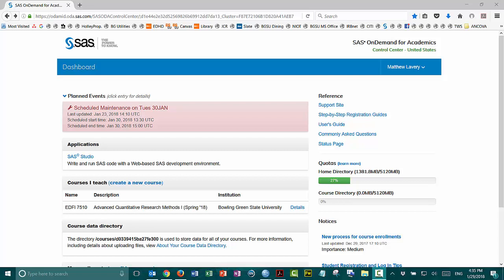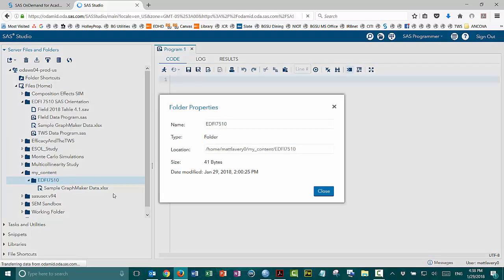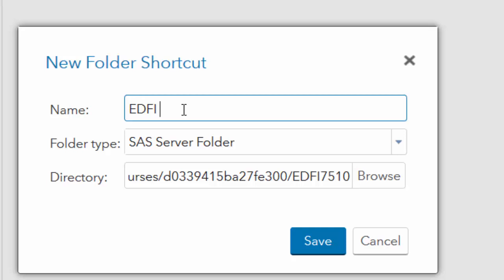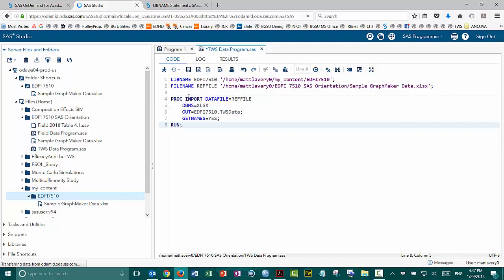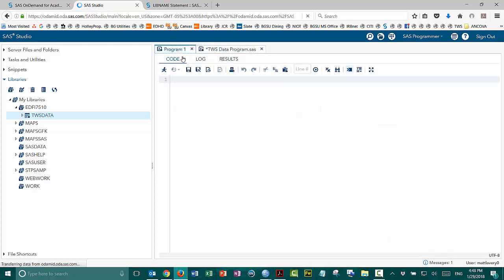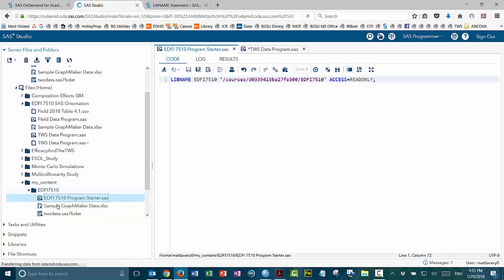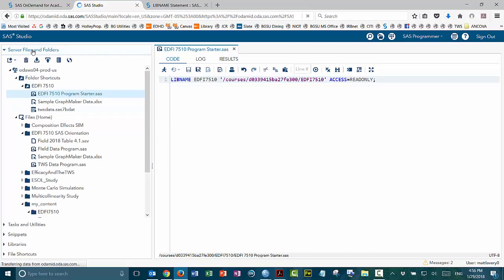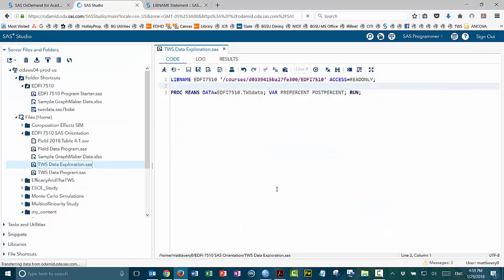2 b Video 9 Setting Up the SAS Environment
This video gives a few pointers on setting up the SAS OnDemand for Academics environment.